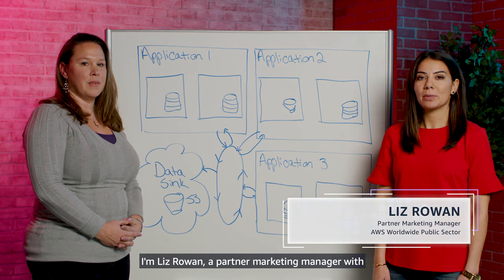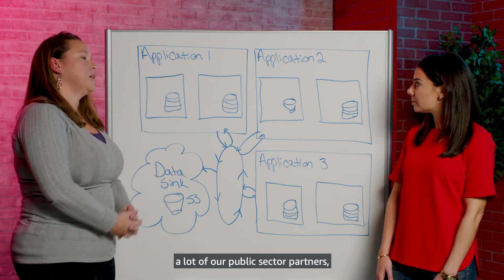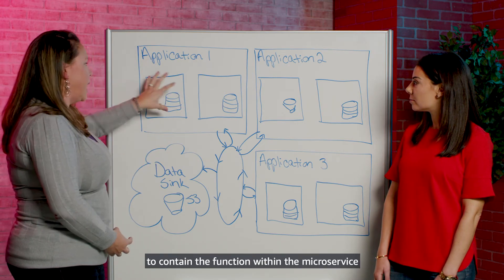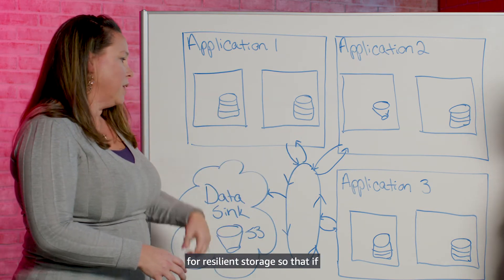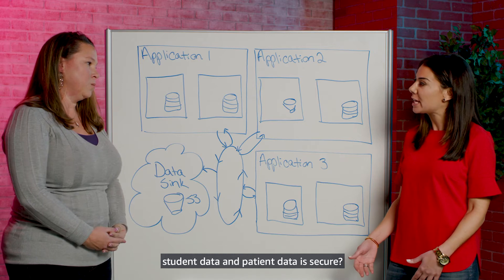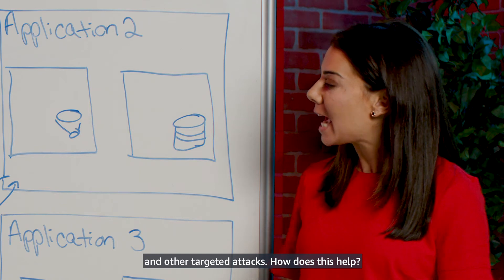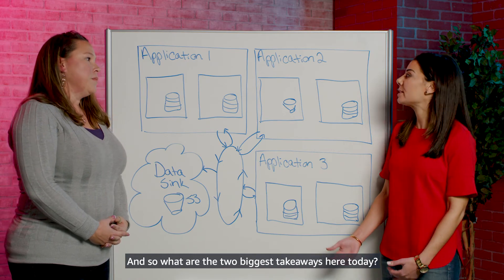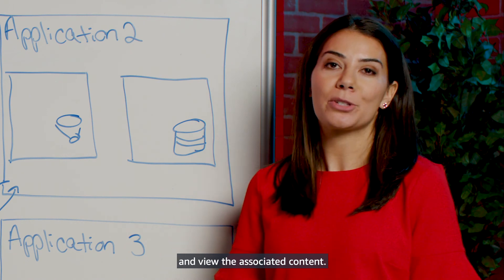Building Security and Resilience in a Microservices Architecture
Compliance and security of student and patient data are paramount to education and healthcare organizations. The video discussion with Infinitive covers how a decoupled application built using a microservices architecture allows layering in security upfront. The architecture secures data that is contained within a microservices component by only sharing it with other applications and microservices using the principle of least privilege.